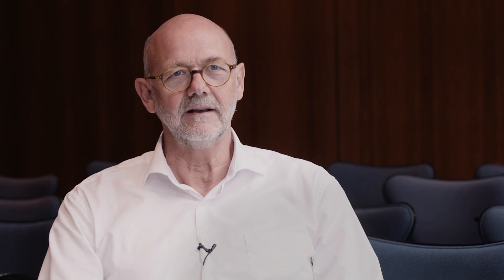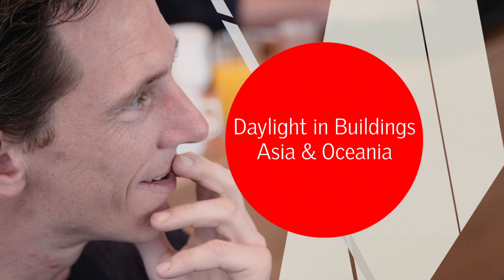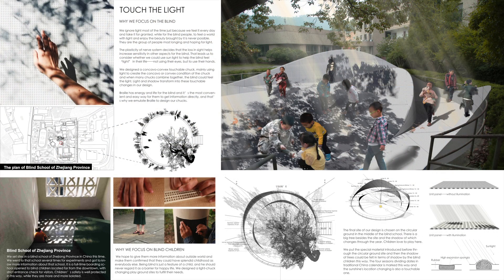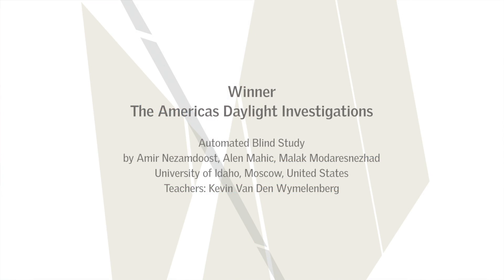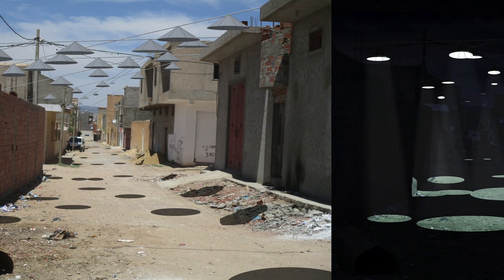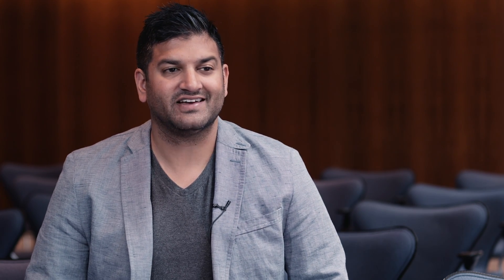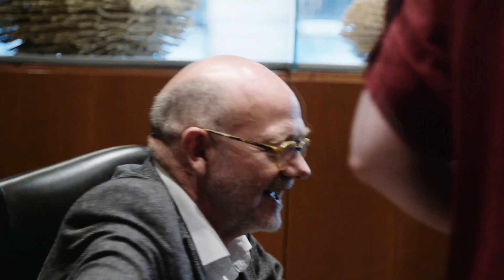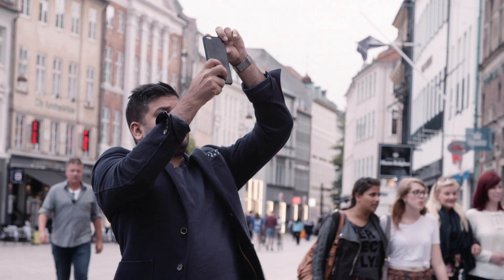International VELUX Award 2016 for Students of Architecture Regional Winners Announcement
The international jury, who met in Copenhagen for two days, selected ten inspiring daylight projects as regional winners. The International VELUX Award 2016 challenges students of architecture to demonstrate an understanding of daylight as source of energy, light and life.

The overall theme of the International VELUX Award 2016 is Light of Tomorrow. The award wants to inspire students of architecture to consider how to use sunlight and daylight as main sources of energy and light, and how to ensure the health and well-being of people who live and work in buildings.